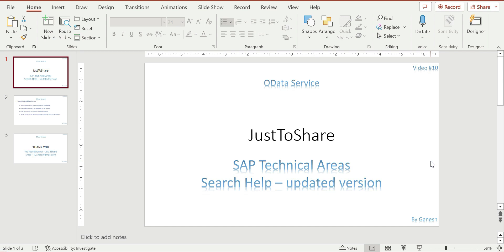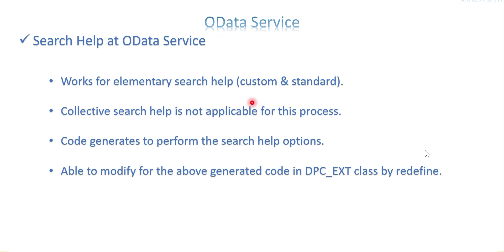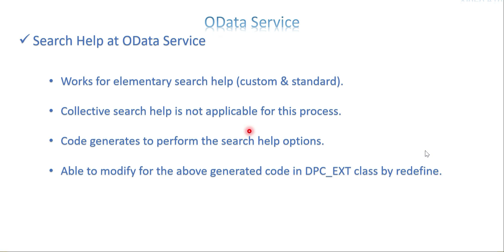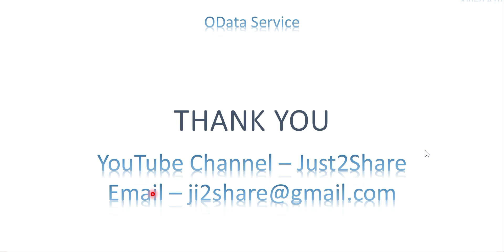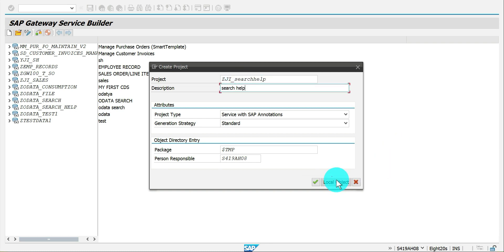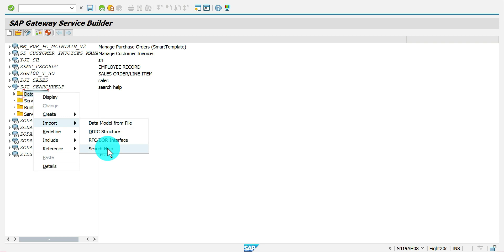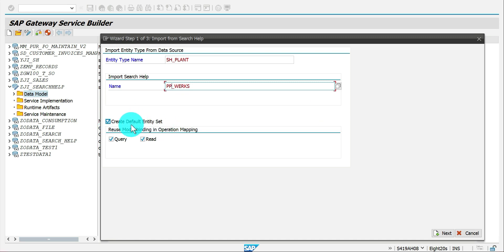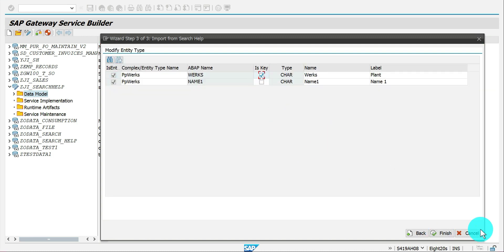Video 10: OData Service - Search Help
Explained the search help option in the OData service.